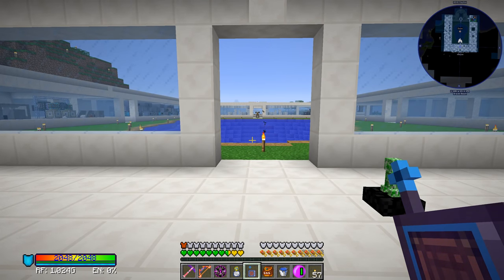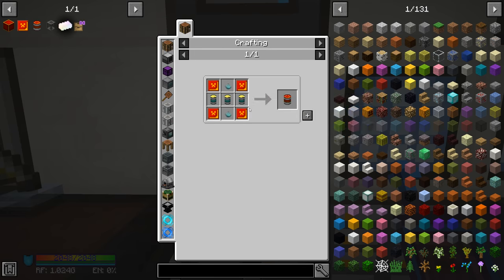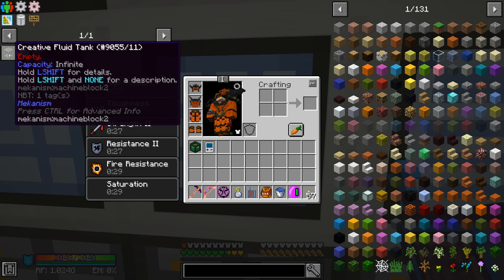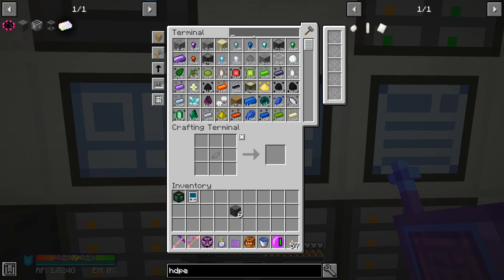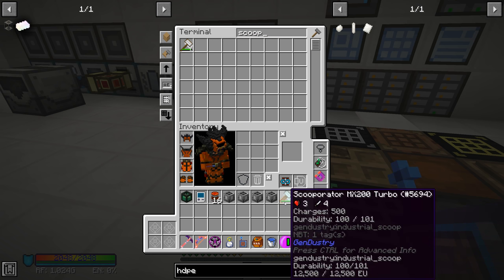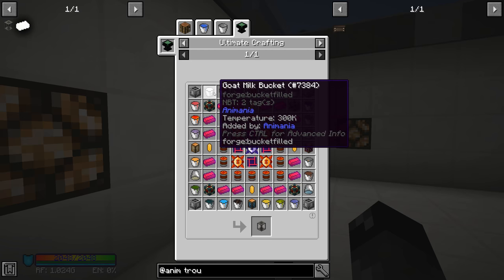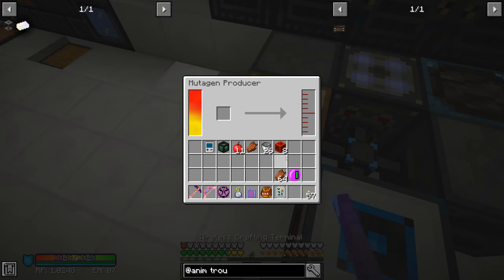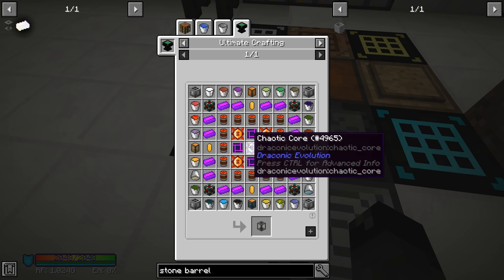Enigmatica 2 Expert - GOAT MILK [E106] (Modded Minecraft)